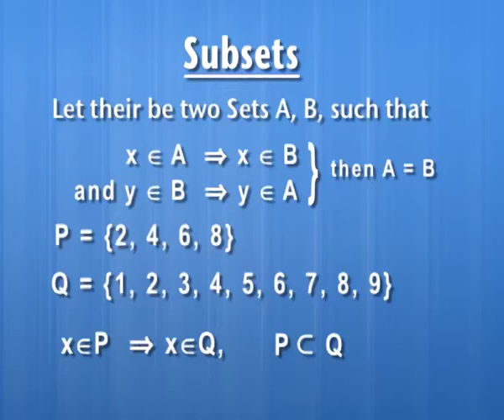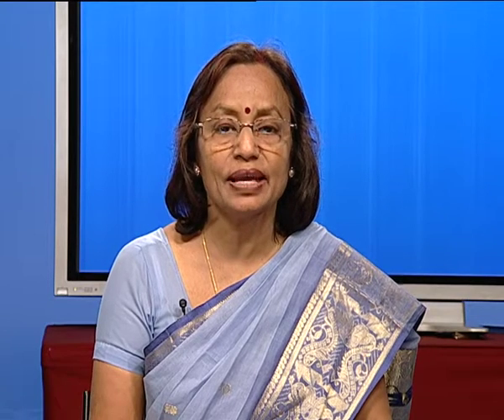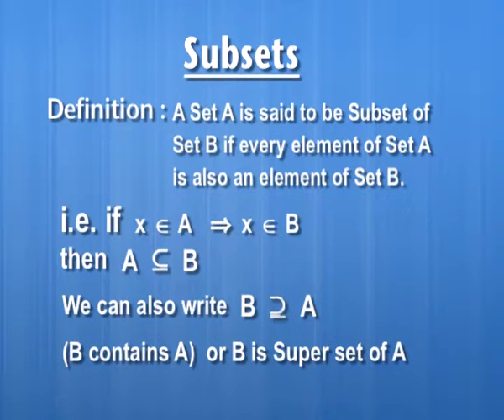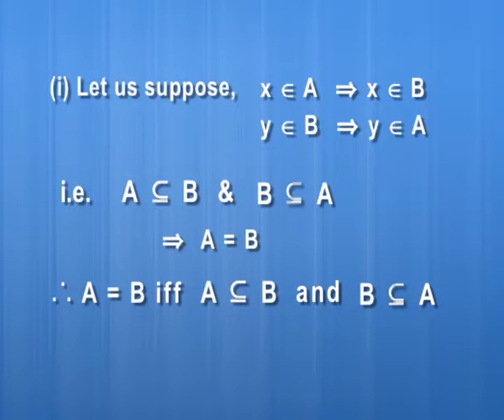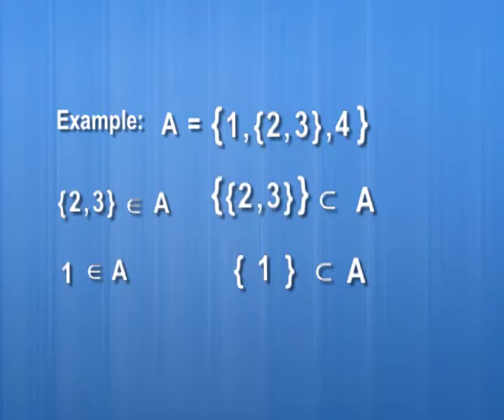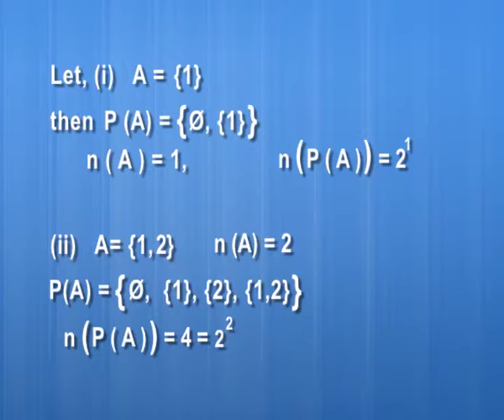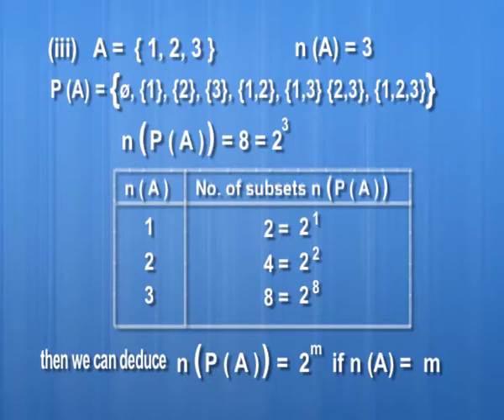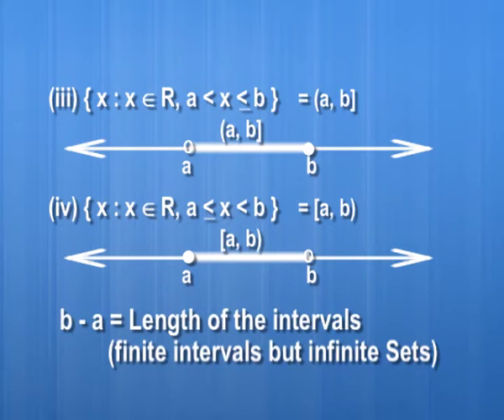Video 469 Chapter 1 Sets & their Representations 02